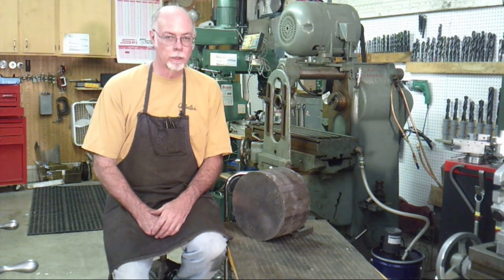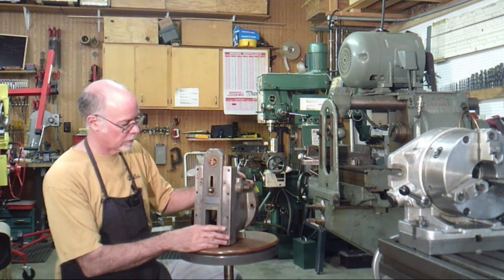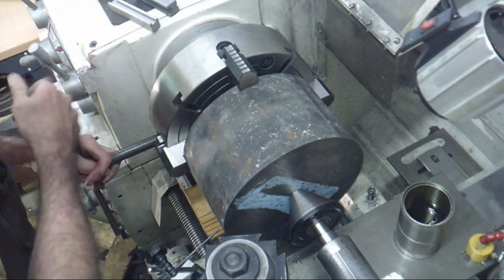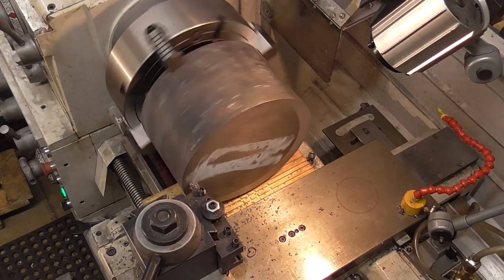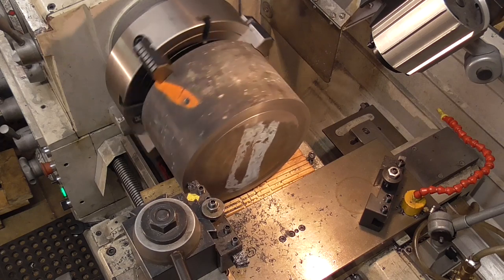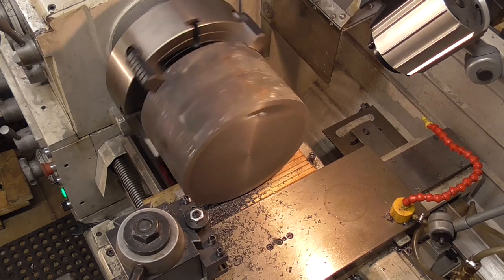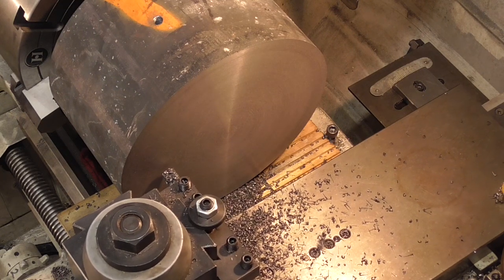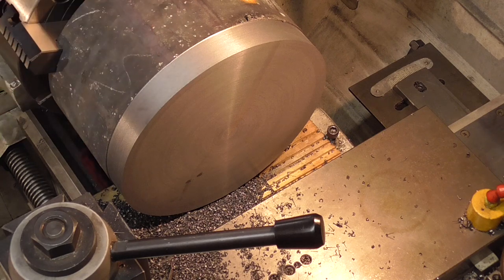Adapt! Part 1 (remastered)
This series of videos shows my attempt to adapt a tool head to a machine for which it was not designed. We will need to see whether I succeed or not. Part one of perhaps five or six.
This remastered version has the same content as the original, but the entire video is at full scale.